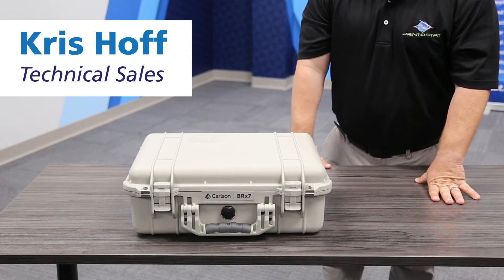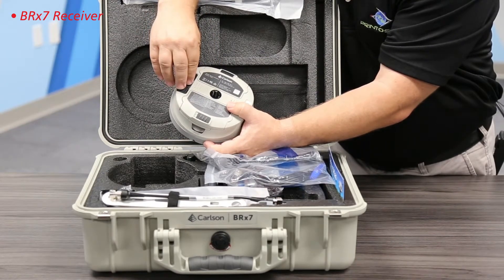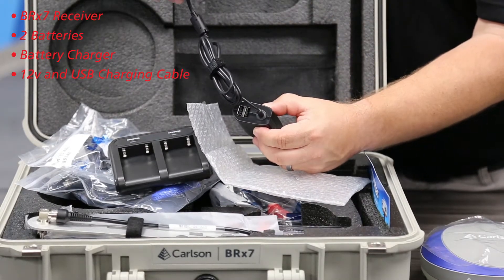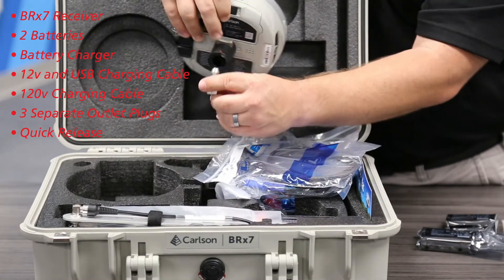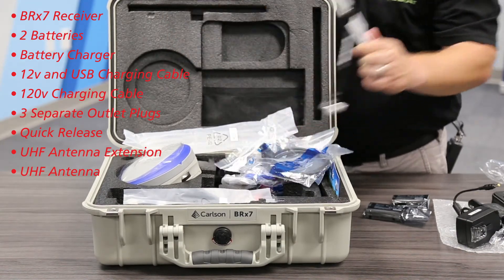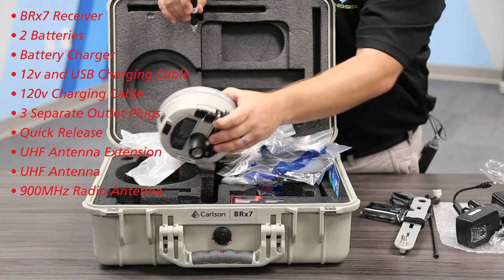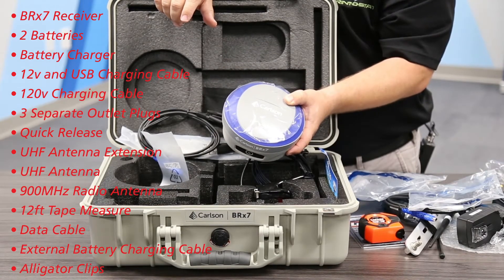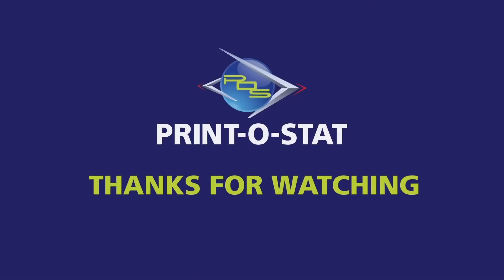What’s in the Box? – Carlson BRx7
Learn all about what comes in the box of a Carlson BRx7 and some of its features.

Timecodes
00:00 Intro
0:57 BRx7 Receiver
1:36 Batteries and Charging Cables
3:39 Quick Release
4:37 UHF Antenna Extension
5:02 UHF Antenna
5:58 900MHz Radio Antenna
6:37 12ft Tape Measure
6:57 Data Cable
7:15 External Battery Charging Cable
7:26 Alligator Clips
8:12 Helpful Tips